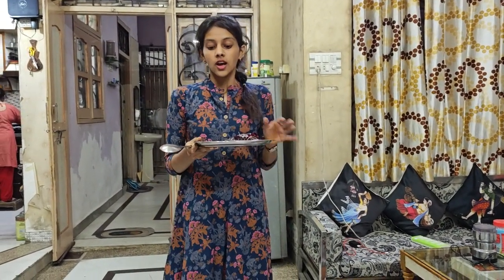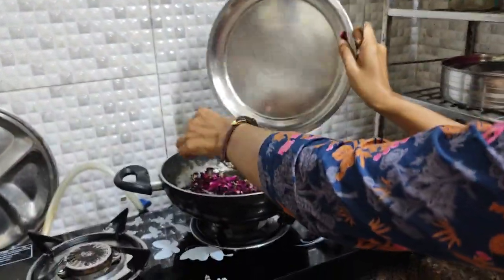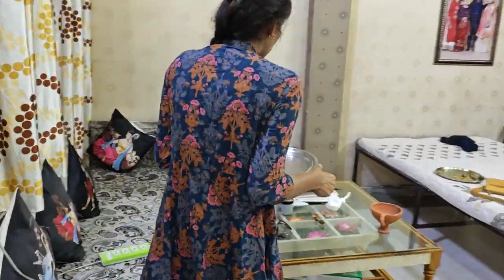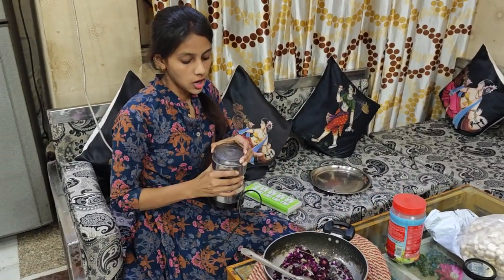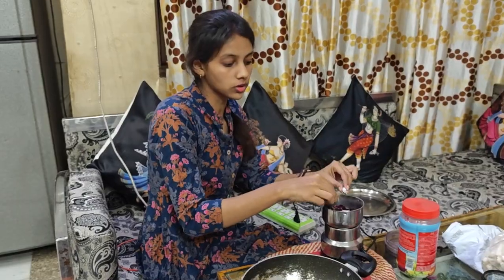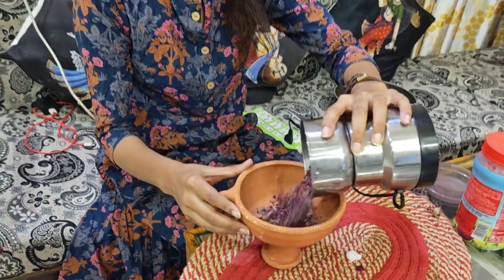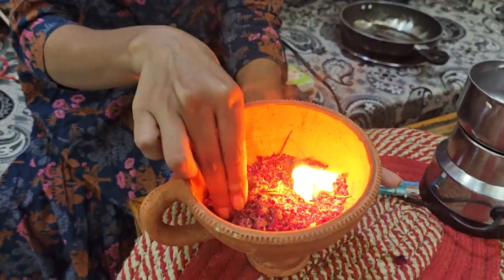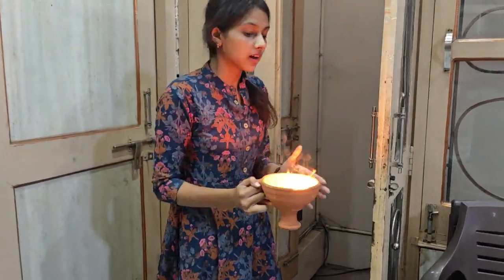iss diwali negative energies ko kh dijiye bye Ghar mein leke aayega positive vibes